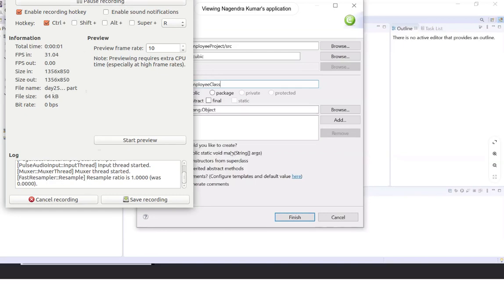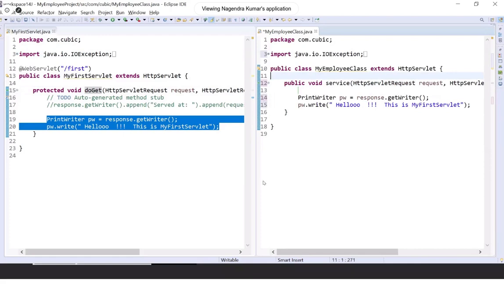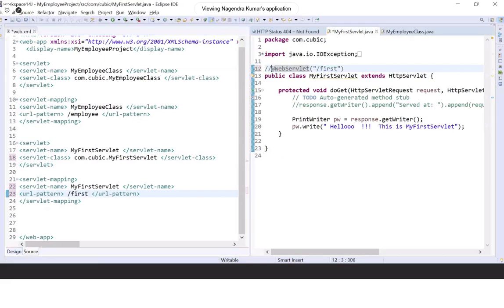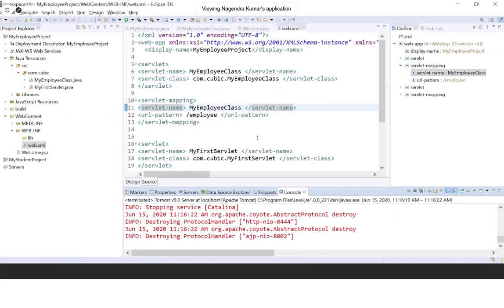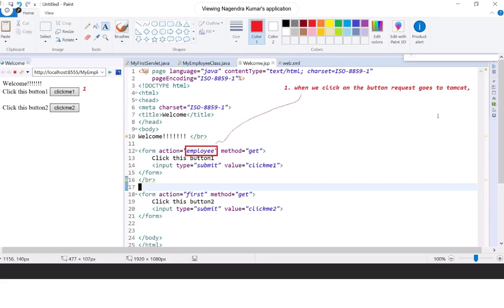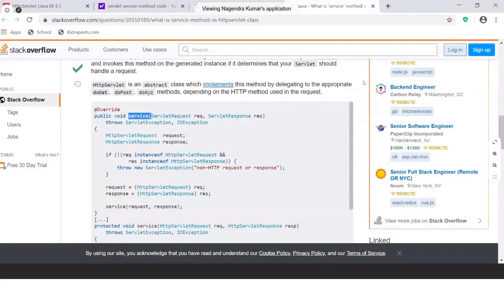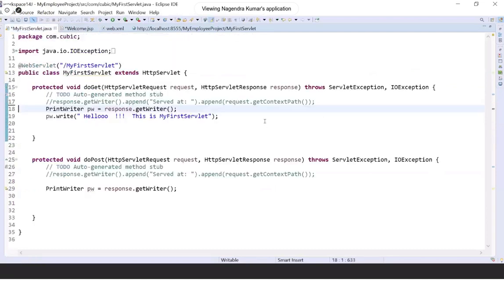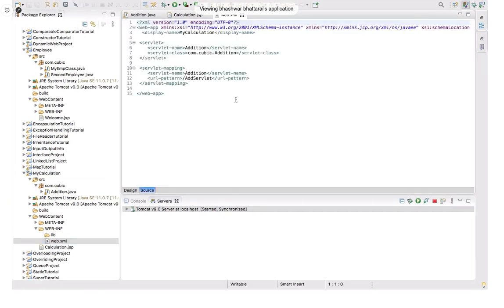day25 Advance second part